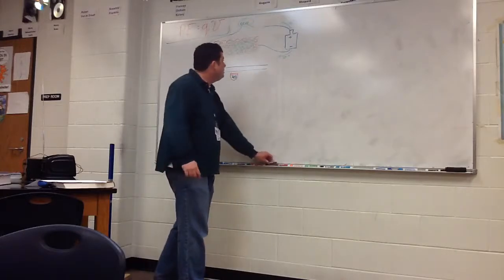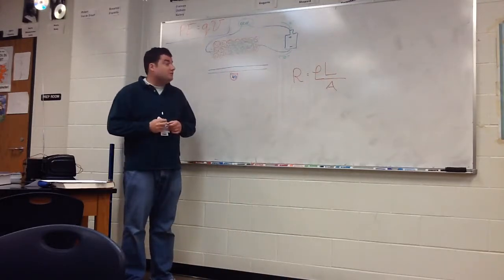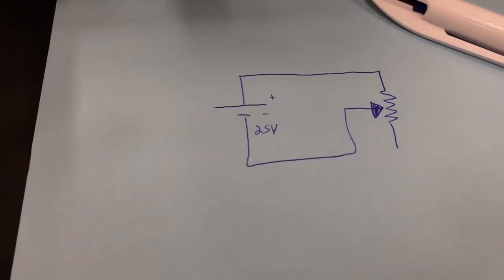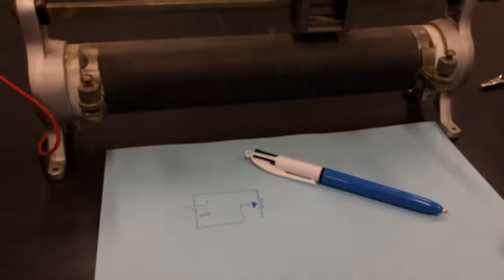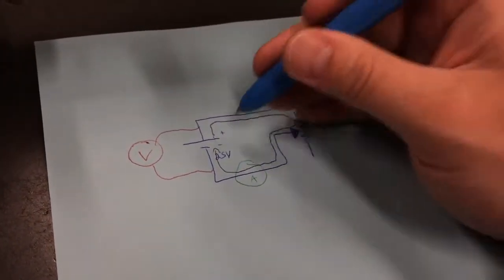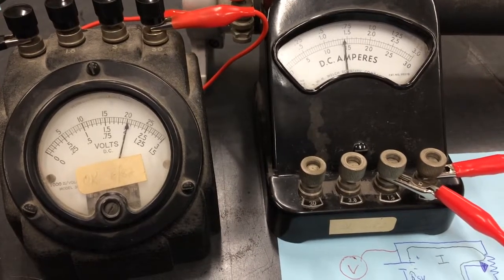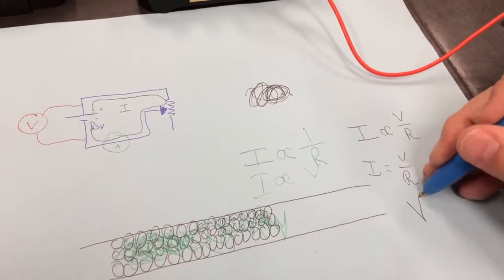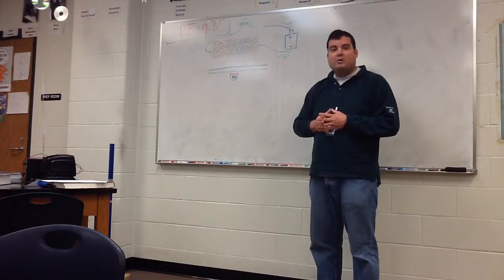Introduction to Resistance and Ohm's Law